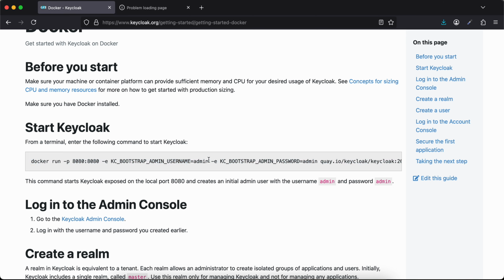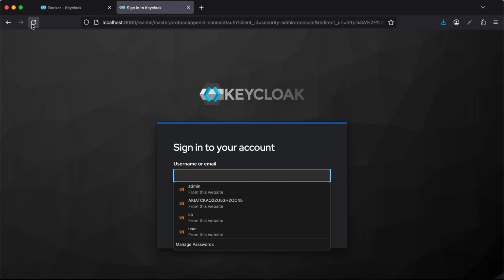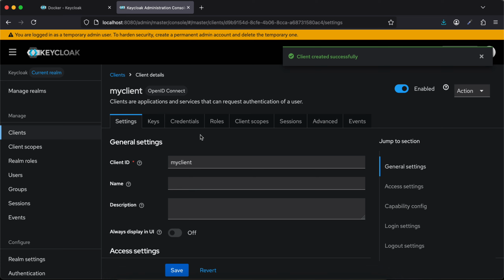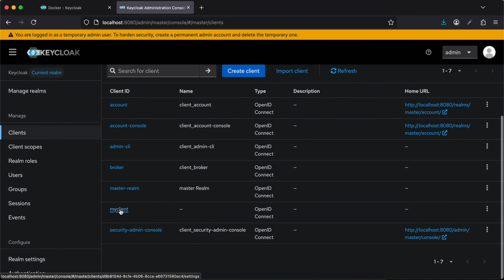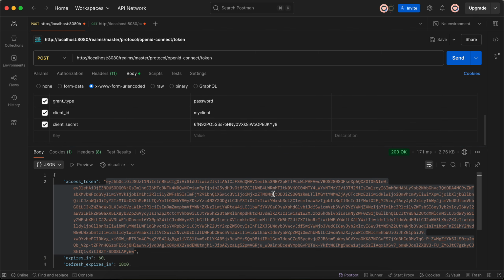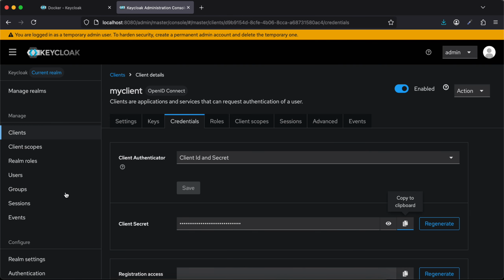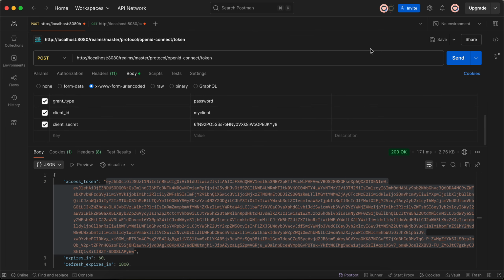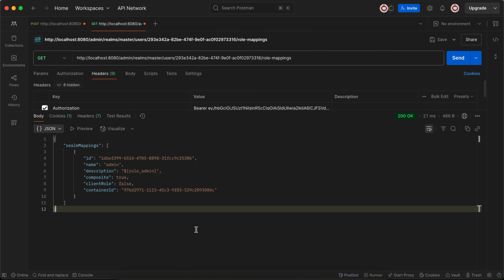How to Get Keycloak Roles associated to a User using Admin REST Api